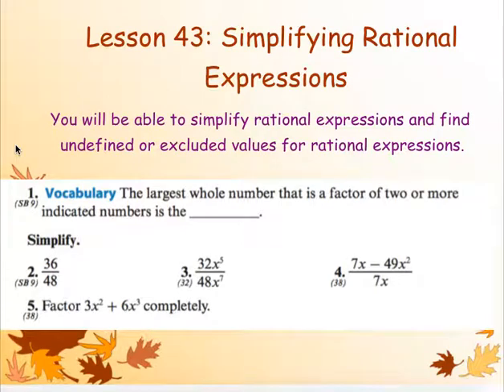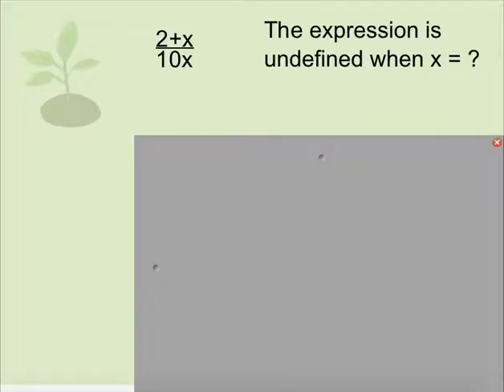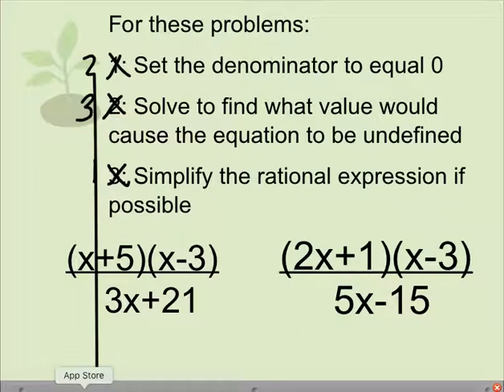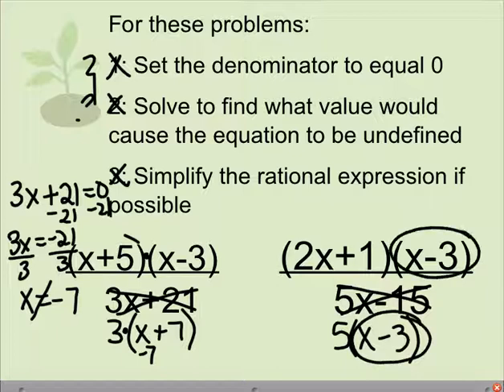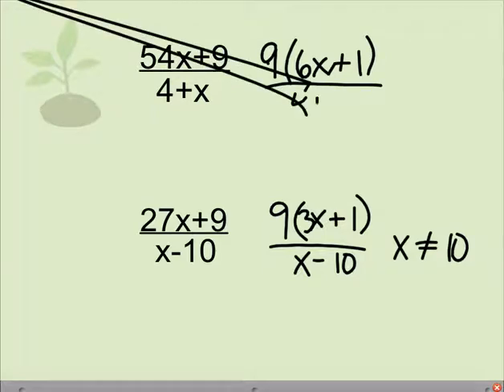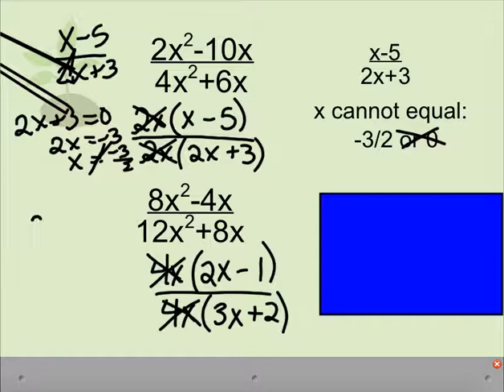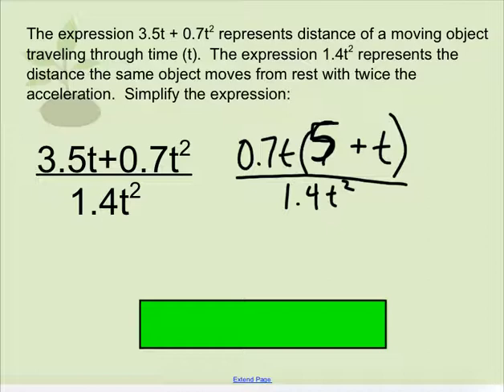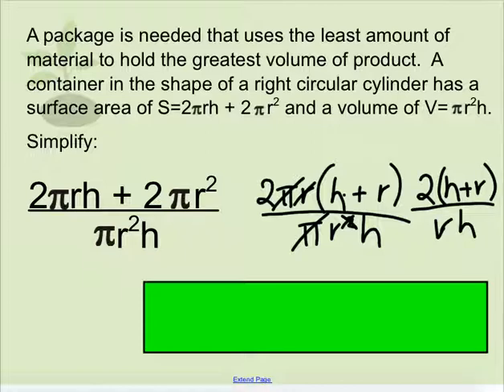Lesson 43 Saxon Algebra 1